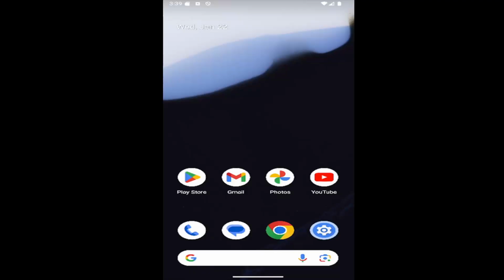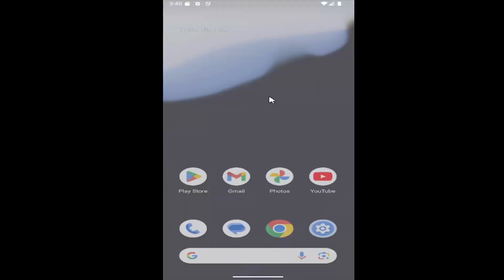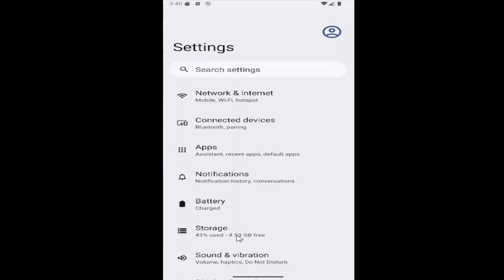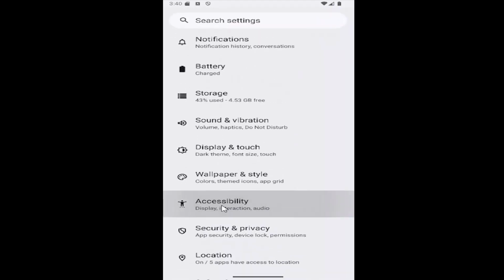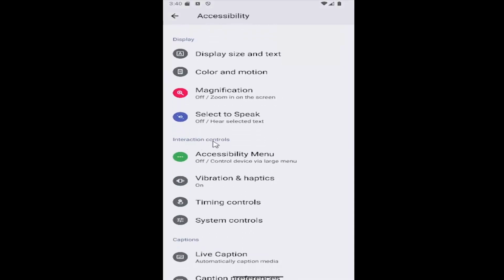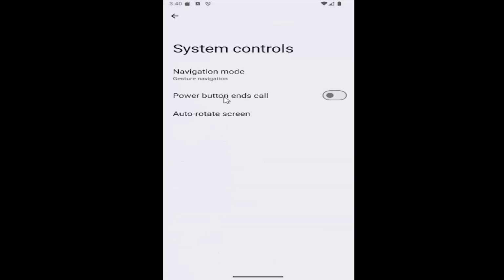How to Enable Power Button End Calls in Google Pixel [Guide]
This guide explains how to enable the "Power Button Ends Calls" feature on a Google Pixel device, allowing users to quickly end calls by pressing the power button. This feature can be helpful for users who find it easier to use the power button rather than the on-screen "End Call" button, especially when holding the phone with one hand. The tutorial provides easy-to-follow steps to activate this setting through the phone’s accessibility options. Enabling the power button to end calls on your Google Pixel offers a more convenient and efficient way to manage calls.

how to disable power button ends call in android
google pixel phone power button not working
power button end call setting
google pixel power button stuck
pixel power button not working